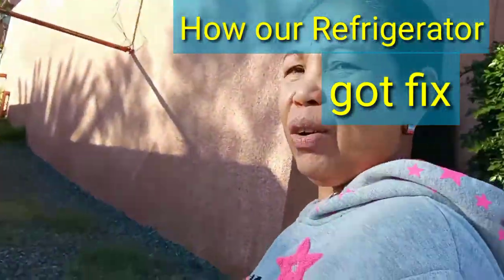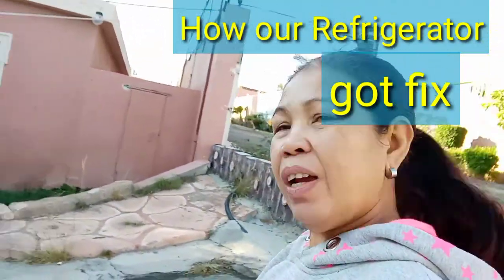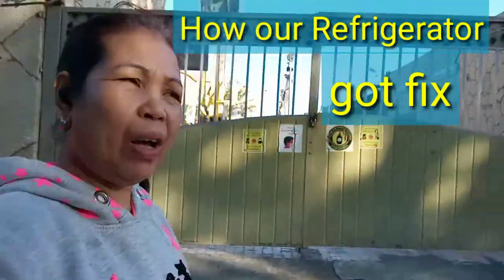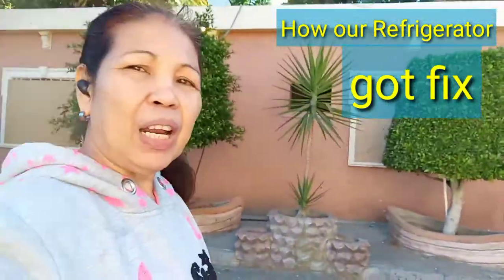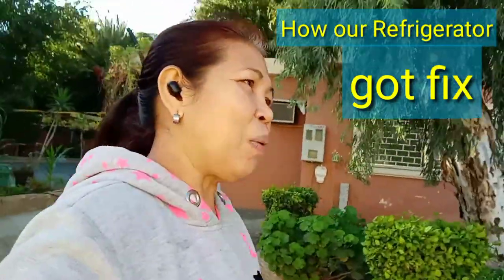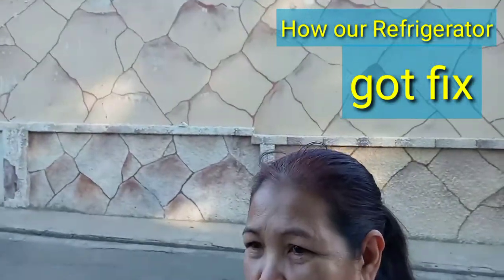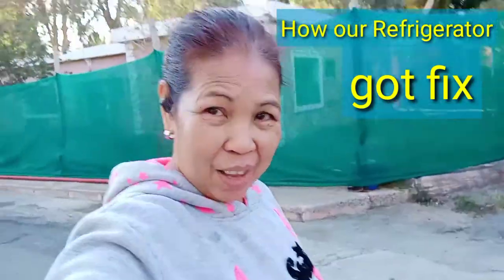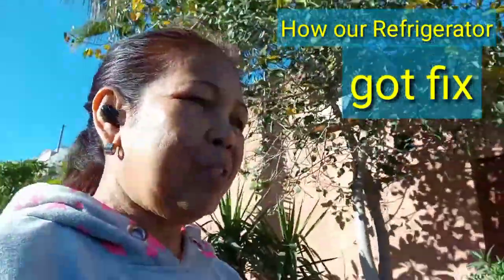How our refrigerator got fix (Tour around the compound part 1..)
Hey everyone, when i got up this Saturday morning, and check something to eat, so bad that everything in the freezer got thawed, the refrigerator is not working..it needs to be fix..